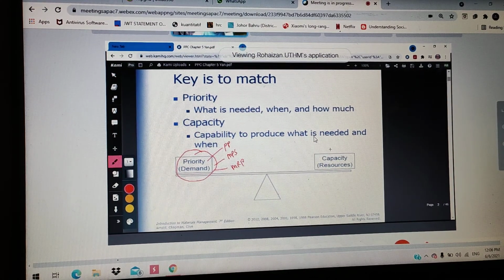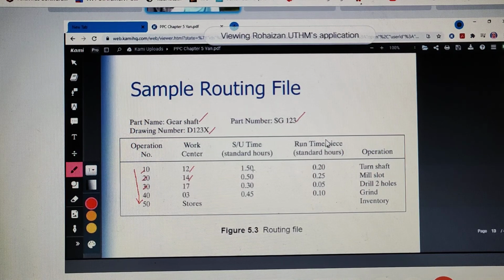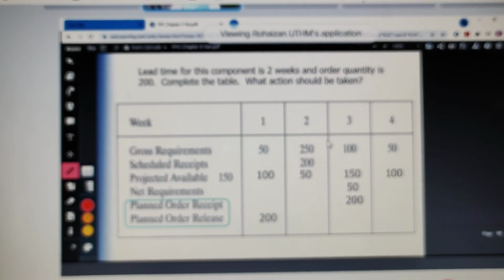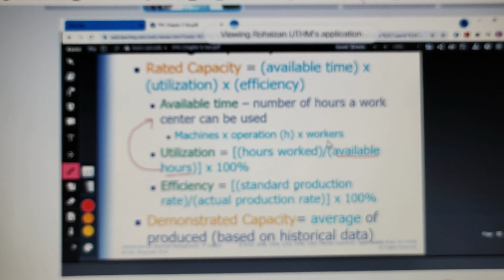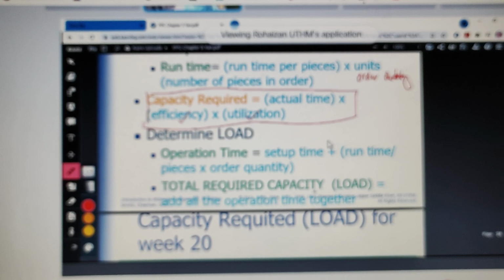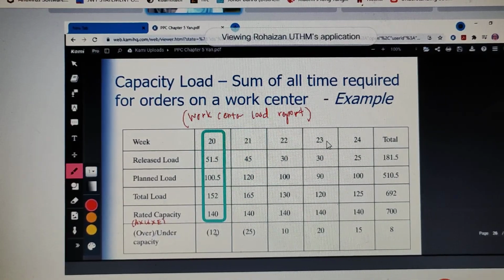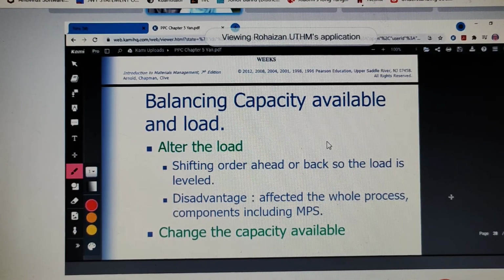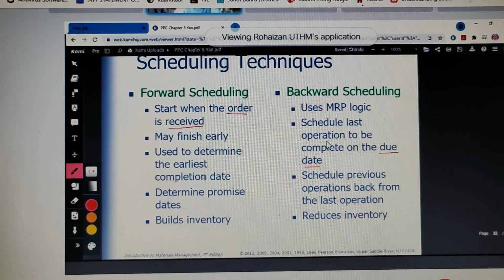PPC week 12